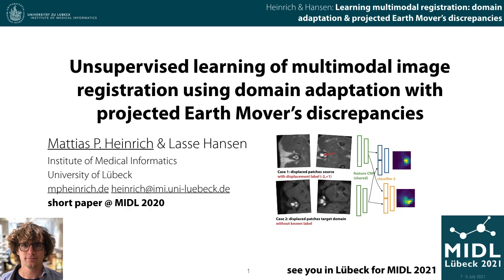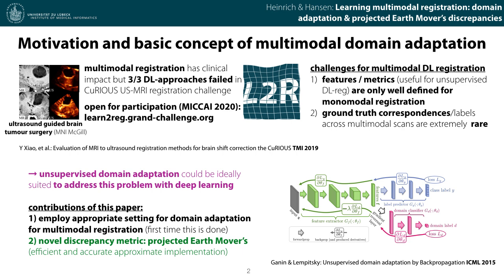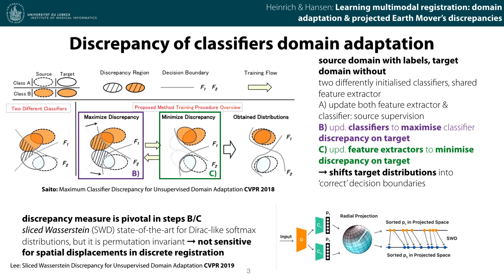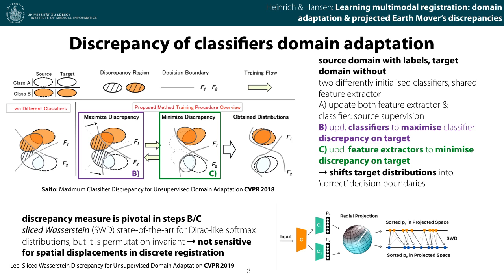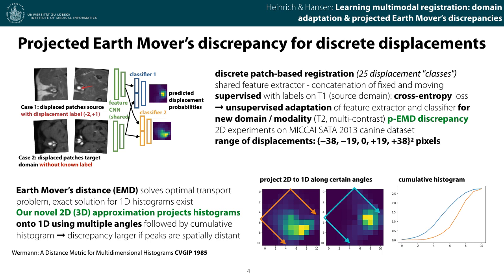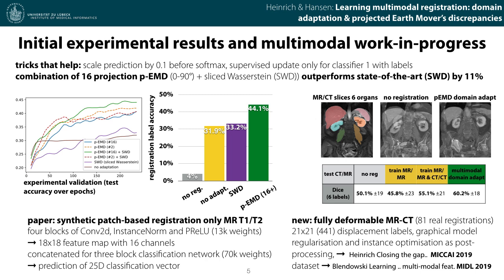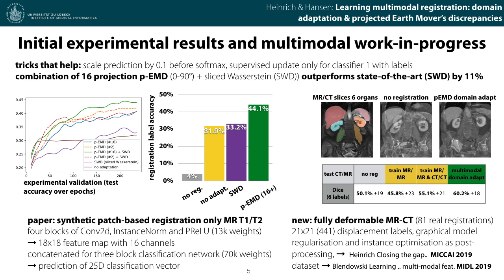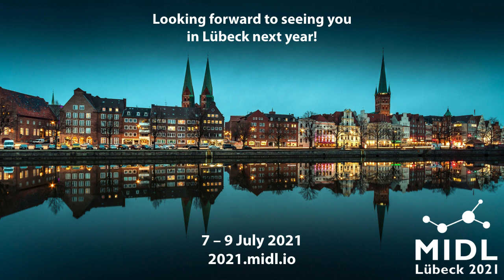MIDL 2020, S131, Heinrich et al. Short presentation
S131 - Unsupervised learning of multimodal image registration using domain adaptation with projected Earth Mover’s discrepancies

Mattias P Heinrich, Lasse Hansen

Abstract: Multimodal image registration is a very challenging problem for deep learning approaches. Most current work focuses on either supervised learning that requires labelled training scans and may yield models that bias towards annotated structures or unsupervised approaches that are based on hand-crafted similarity metrics and may therefore not outperform their classical non-trained counterparts. We believe that unsupervised domain adaptation can be beneficial in overcoming the current limitations for multimodal registration, where good metrics are hard to define.      Domain adaptation has so far been mainly limited to classification problems. We propose the first use of unsupervised domain adaptation for discrete multimodal registration. Based on a source domain for which quantised displacement labels are available as supervision, we transfer the output distribution of the network to better resemble the target domain (other modality) using classifier discrepancies. To improve upon the sliced Wasserstein metric for 2D histograms, we present a novel approximation that projects predictions into 1D and computes the L1 distance of their cumulative sums. Our proof-of-concept demonstrates the applicability of domain transfer from mono- to multimodal 2D registration of canine MRI scans and improves the registration accuracy from 33% (using sliced Wasserstein) to 44%.